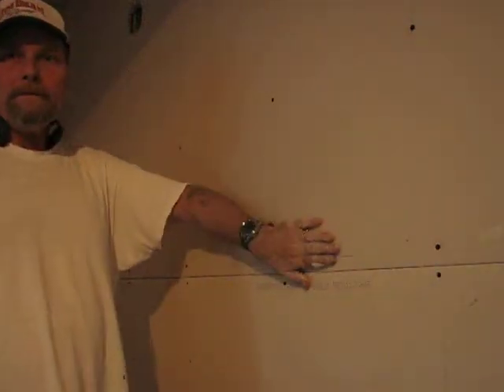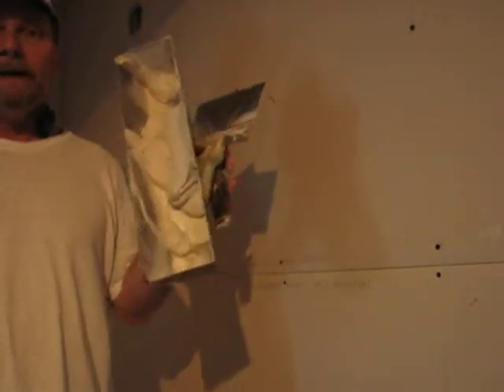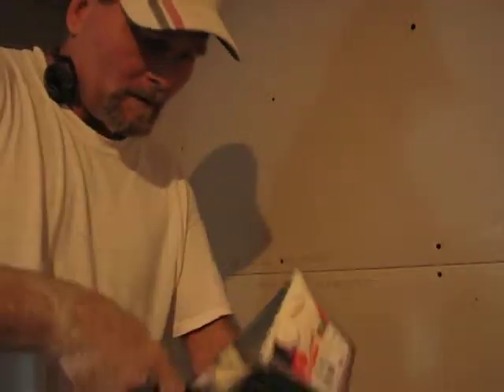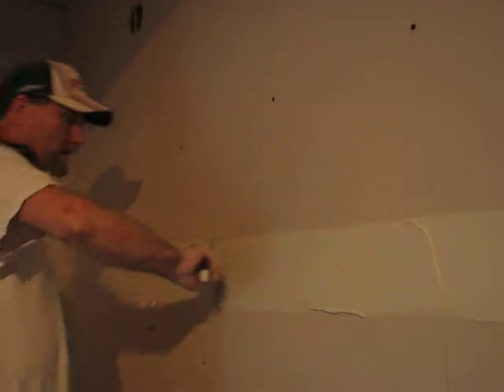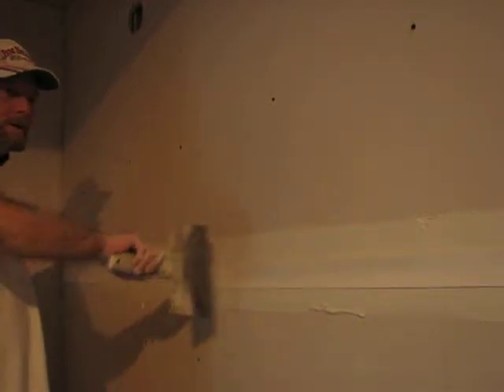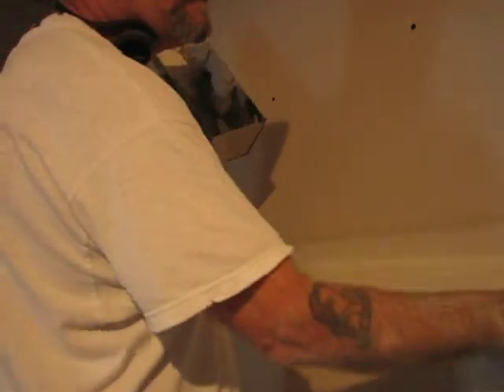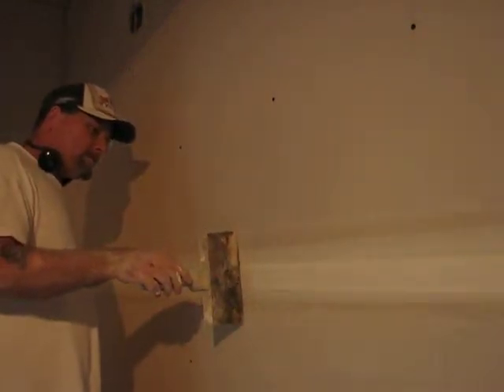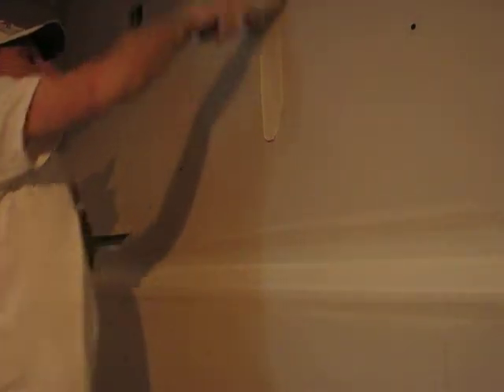Drywall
This video shows you how to tape a drywall joint.